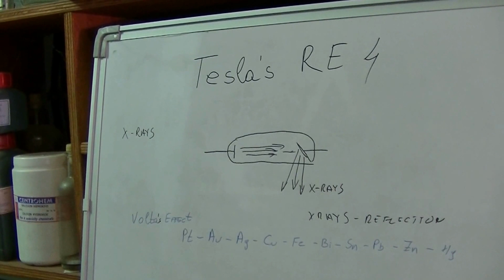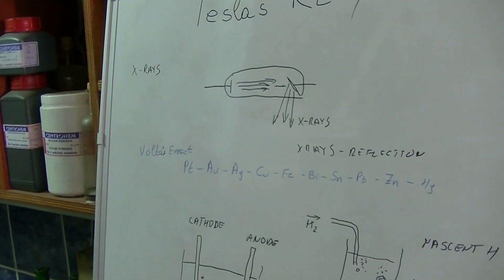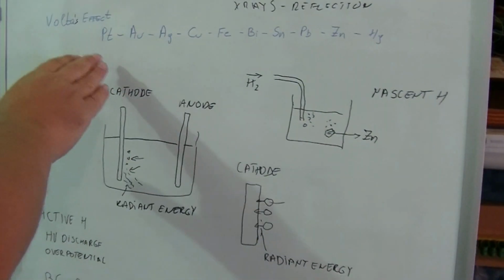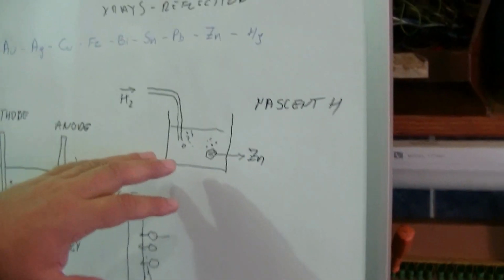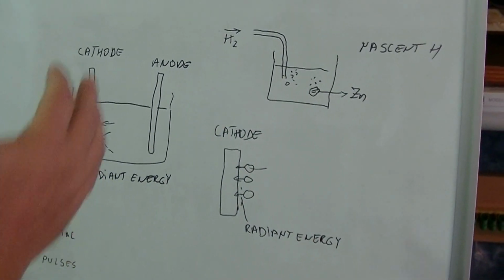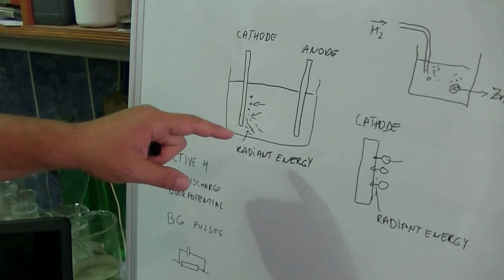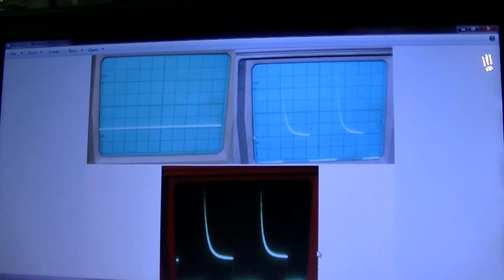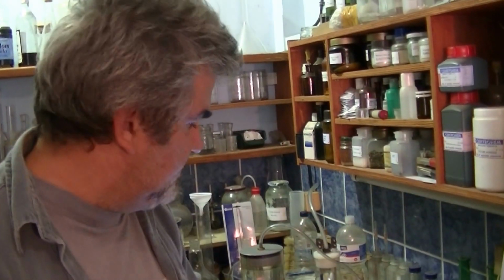Tesla Physics - Tesla's Radiant Energy 4